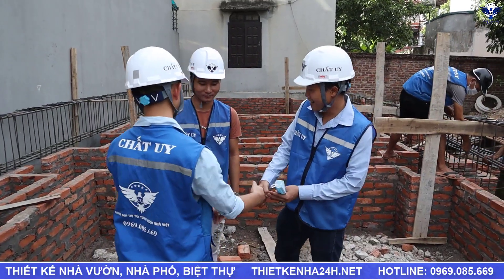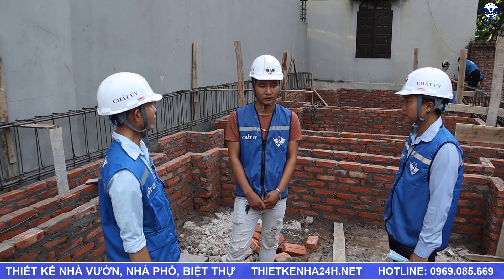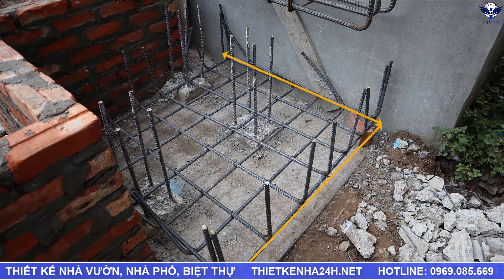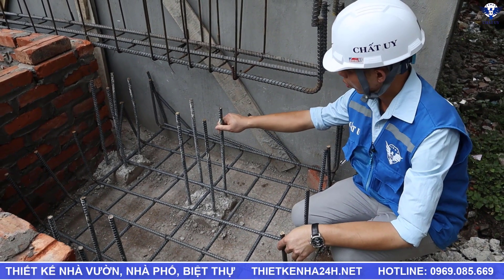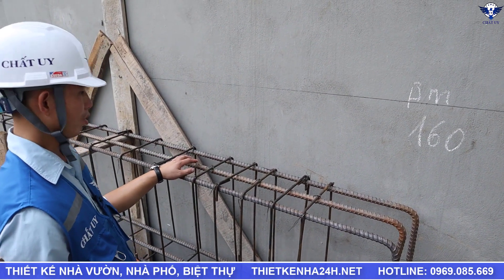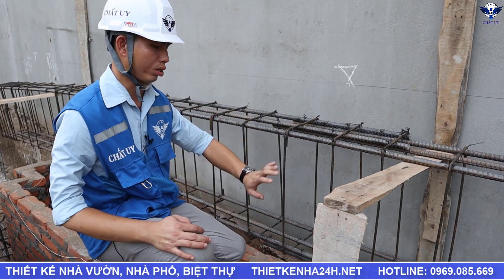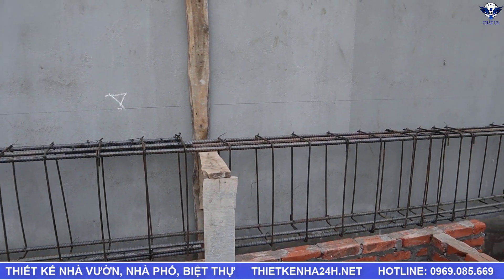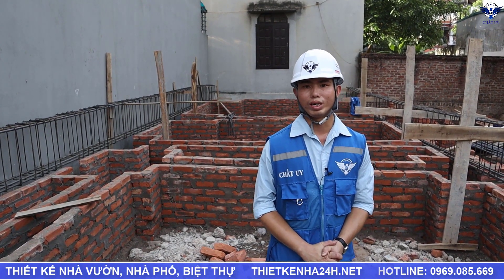Thi Công Trọn Gói Nhà Anh An Tại Hà Nội | Thi Công Dầm Móng - Bật Mí Cách Nối Thép Đúng Kỹ Thuật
***THIẾT KẾ THI CÔNG TRỌN GÓI
☎️ HOTLINE :
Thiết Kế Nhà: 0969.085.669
Thi Công Trọn Gói: 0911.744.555
Thiết Kế - Thi Công Nội Thất: 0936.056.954
+ Thi Công Trọn Gói Nhà Anh An - Tập 2 | Thi Công Dầm Móng - Bật Mí Cách Nối Thép Đúng Kỹ Thuật

***Mời quý vị và các bạn tham khảo và xem qua các video về măt bằng công năng hợp lý nhất cho ngôi nhà  của mình.
+++Quý vị có nhu cầu thiết kế ngôi nhà mơ ước của mình, hay mong muốn tham khảo nhiều mẫu nhà đẹp hơn nữa hãy liên hệ với chúng tôi theo địa chỉ bên dưới.
Để tìm hiểu thêm về nhiều sản phẩm của chúng tôi xin vui lòng truy cập :
*** CHẤT UY xin chân thành cảm ơn...!